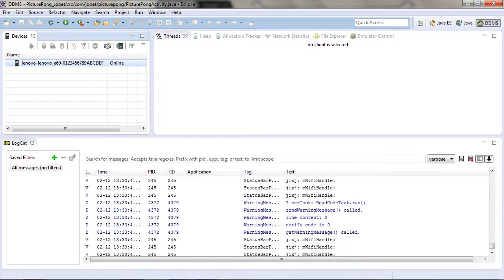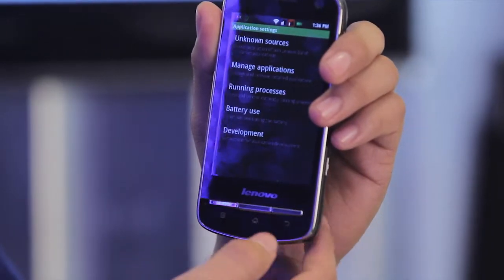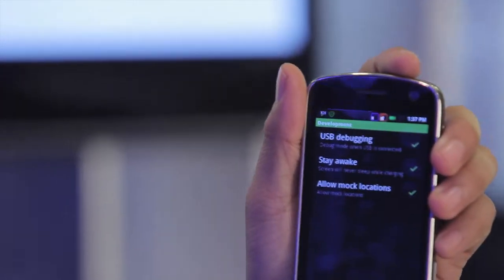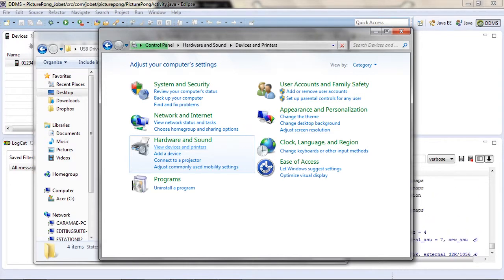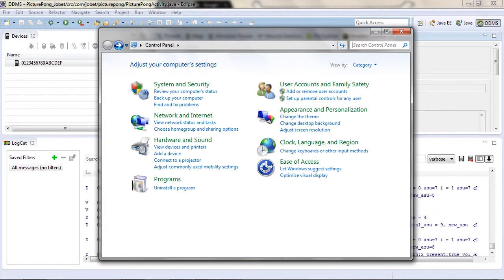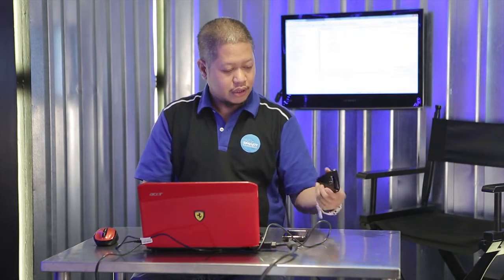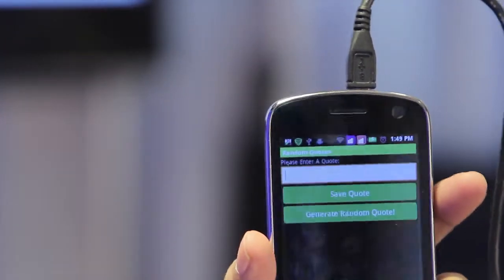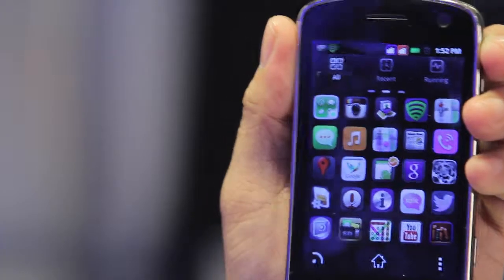10 ANDROID BASICS PART 7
This is part of Smart's series of educational videos on Android app development